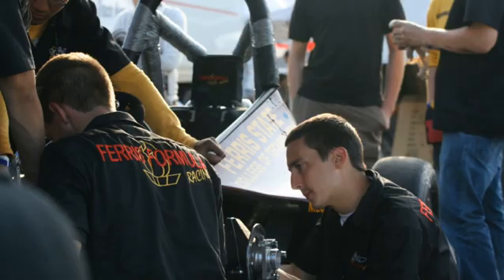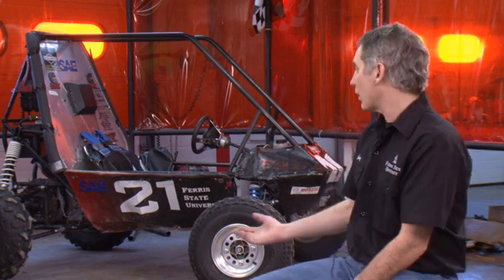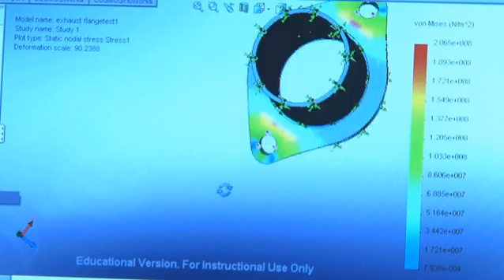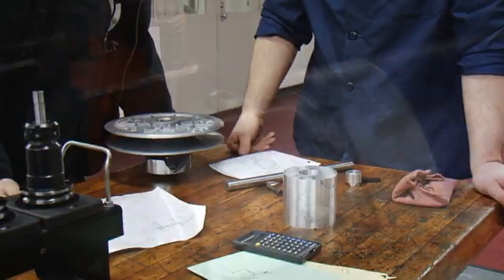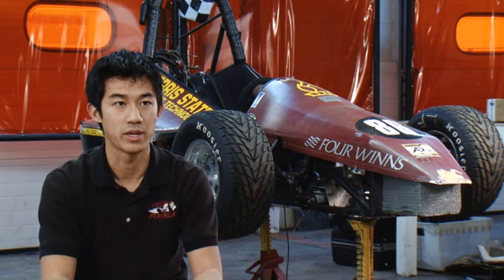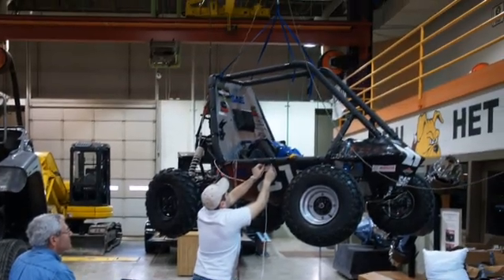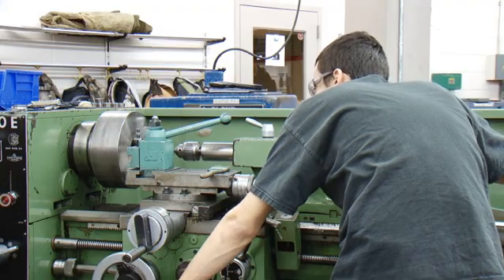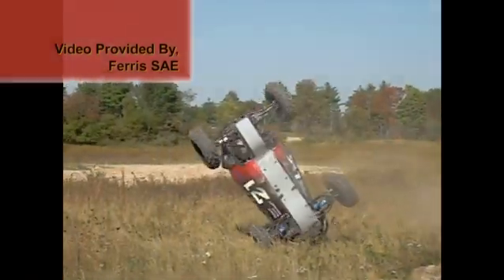Program Spotlight-Society of Automotive Engineers